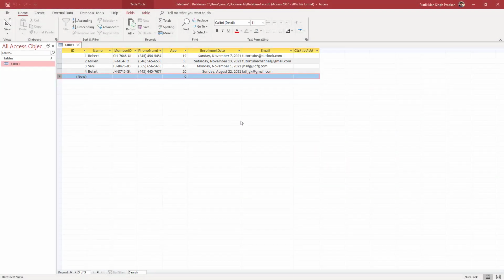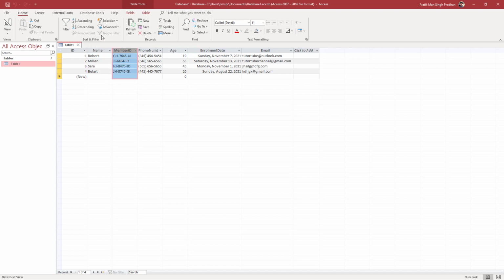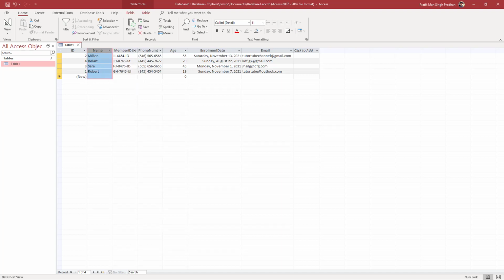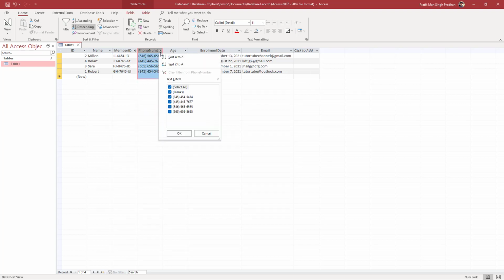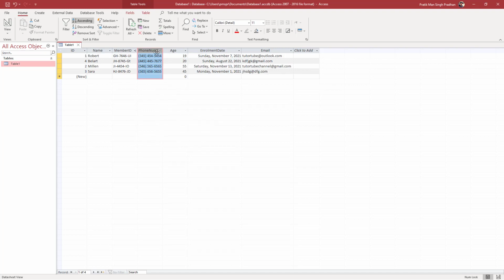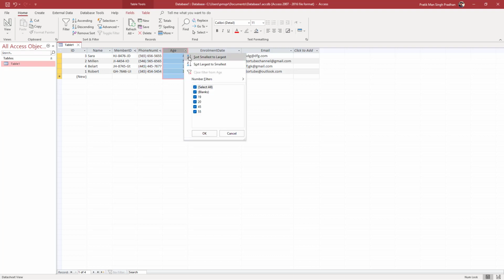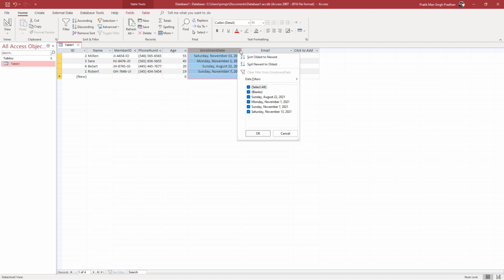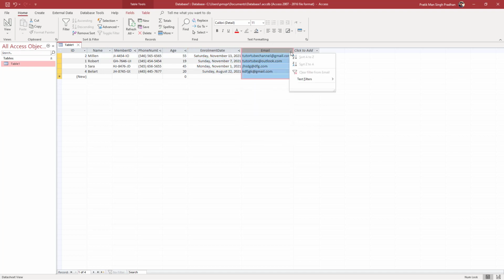MS Access Tutorial - Lesson 21 - Sorting Data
In this tutorial, we will be discussing about Sorting Data in MS Access